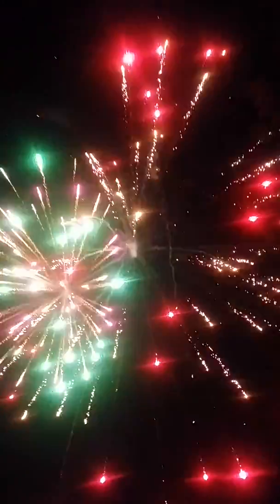Snorethern conversation waiting on fire works